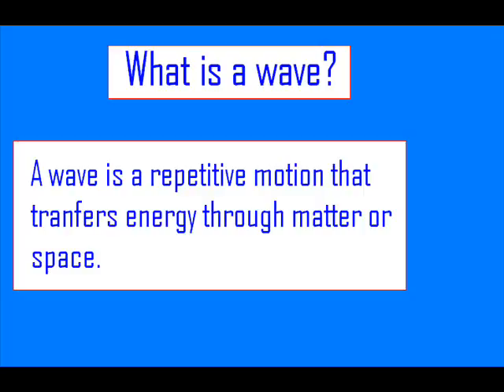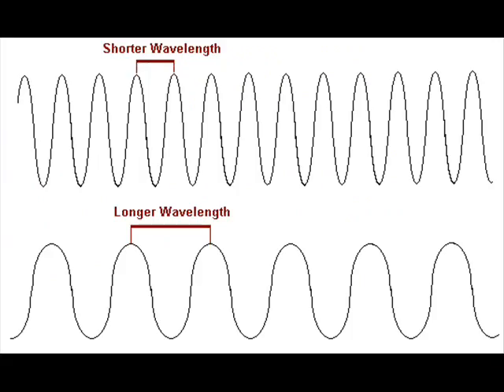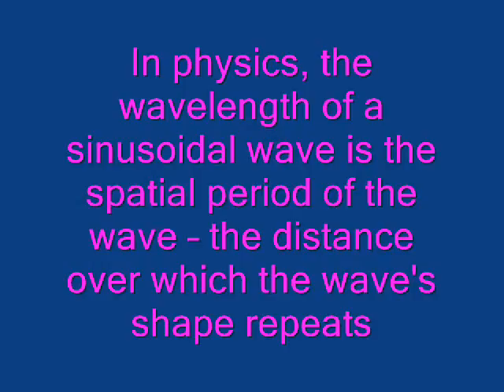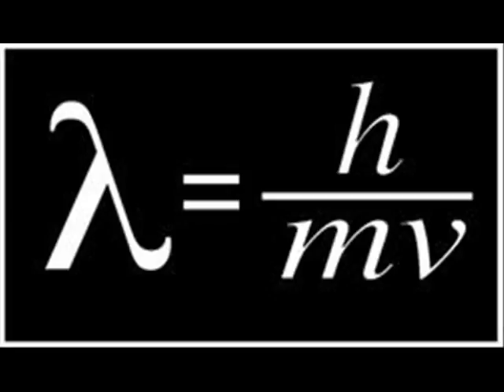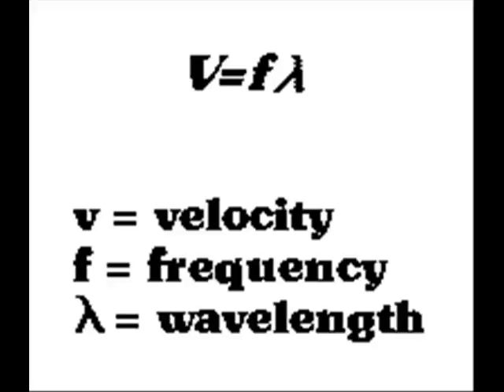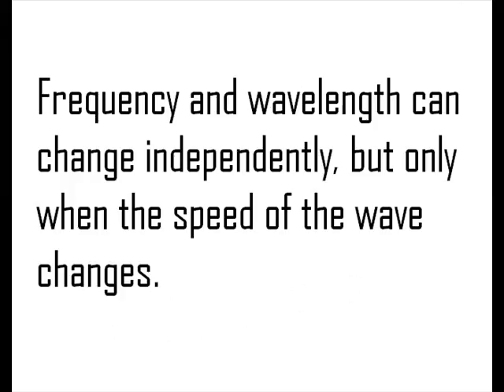Wavelengh video_0001.wmv